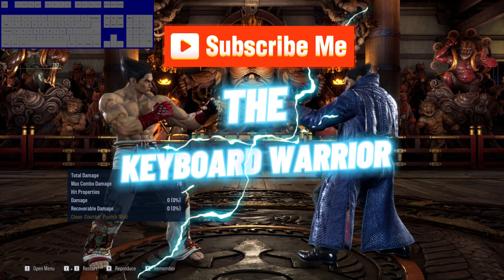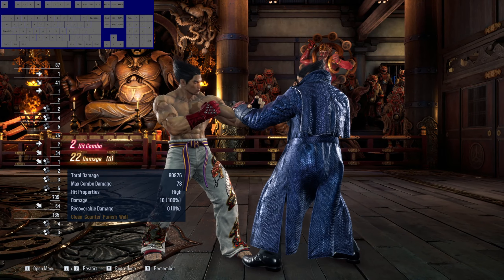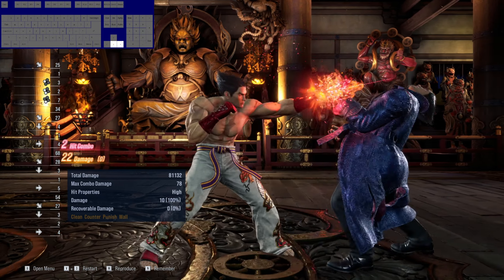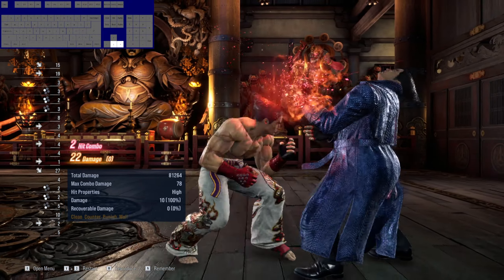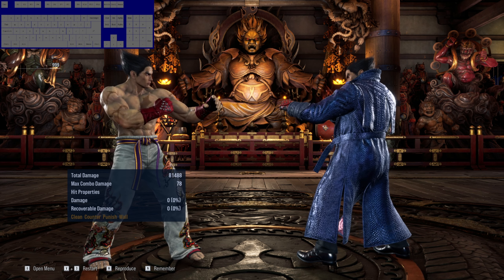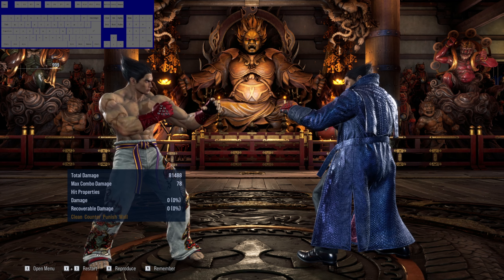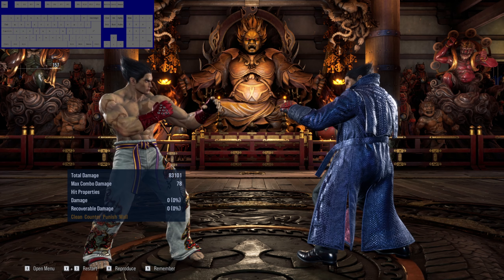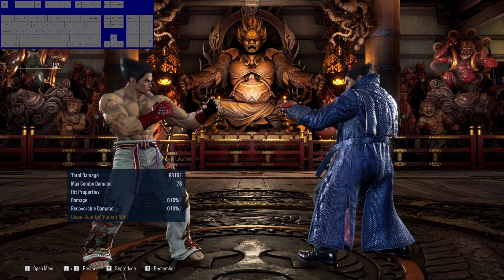Tekken 8- EASY Way to do KAZUYA 31 CANCEL | How to do 3,1 Cancel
A video tutorial/guide on how to do Kazuya's 3,1 CANCEL in Tekken 8 (T8).
I have shown an Easy Trick to help you learn this technique faster. We are in this together :)

tekken 8 EASY Way to do KAZUYA 3,1 CANCEL
tekken 8 how to do kazuya 3,1 cancel
tekken 8 how to do kazuya 31 cancel
tekken 8 the best Kazuya 3,1 cancel guide
tekken 8 the best Kazuya 31 cancel guide
tekken 8 how to do kazuya mishima 3 1 cancel
tekken 8 easy trick to learn kazuya 31 cancel
kazuya 31 cancel guide
kazuya 31 cancel tutorial
Easy method to do Kazuya's 31 guide
Kazuya beginner's guide
Kazuya cancel guide
Kazuya starter's guide
tekken 8 kazuya mishima guide
tekken 8 guide, tekken 8 how to do kazuya 3 1 combos
tekken 8 how to do kazuyas combo cancel
tekken 8 how to do kazuyas crouch dash cancel

TIMESTAMPS
0:00 Intro
0:29 3,1 Cancel Method 1
2:21 3,1 Cancel Method 2 (EASY)
4:52 3,1 Cancel Combo